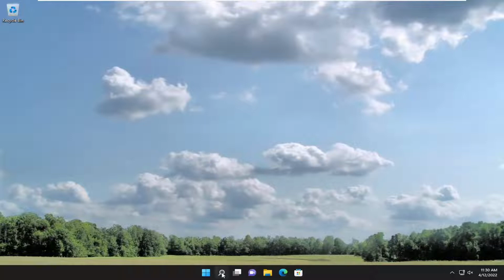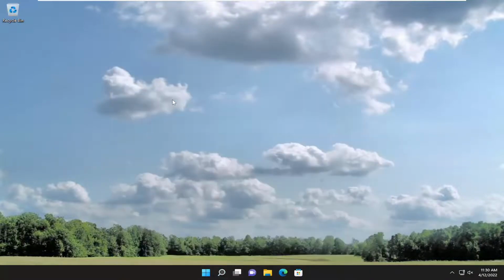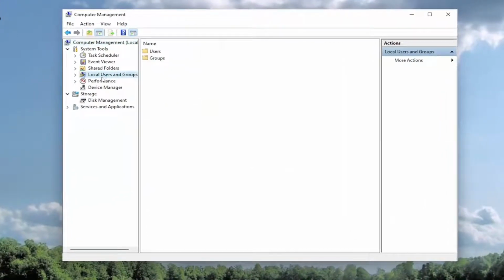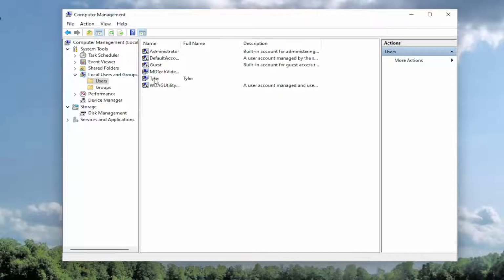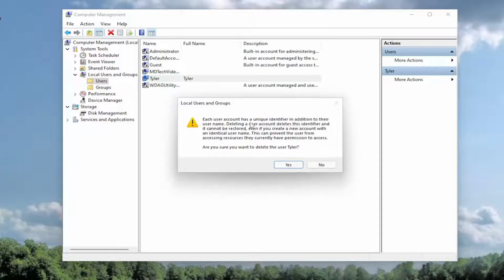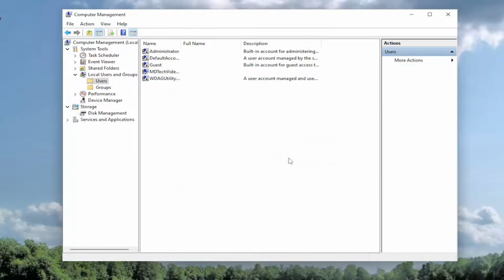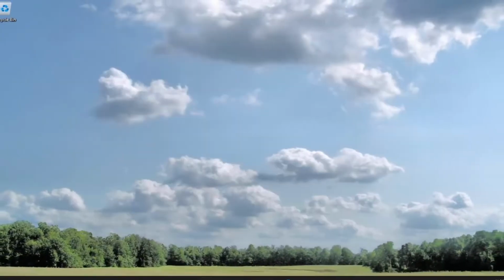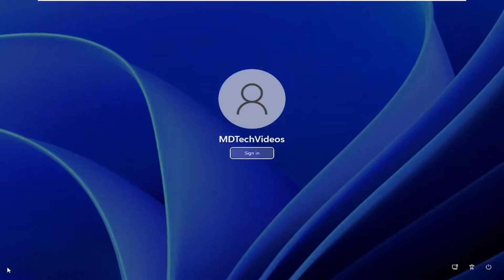How To Delete A User Account On Windows 11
On Windows 11, the ability to have multiple accounts lets you create a separate space for everyone who will be using the computer without interfering with your experience. However, when the account is no longer needed, it's possible to delete it in several ways, including through the Settings app, Control Panel, User Account, Computer Management, Control Panel, and PowerShell.

Issues addressed in this tutorial:
delete user account on windows 11
how to delete user account on windows 11
how to delete user account in windows 10 cmd
delete user account on windows 11 account
delete user account on windows 11 after login
delete user account on windows 11 available
can i delete a user account in windows 10
how to delete other user account in windows 10
delete user account on windows 11 computer
delete user account on windows 11 change administrator
delete user account on windows 11 desktop
delete user account on windows 11 dell
delete user account on windows 11 dell laptop

Multiple accounts come in handy when you have several users on the same PC. Not only it helps you avoid the disruption caused by an online administrator account, but it also gives you some ease of privacy protection. However, if you feel you've reached a point where multiple accounts have exceeded their utility, you don’t have to keep them.

In this tutorial, we’ll go over the various methods you can use for deleting user accounts in Windows 11.